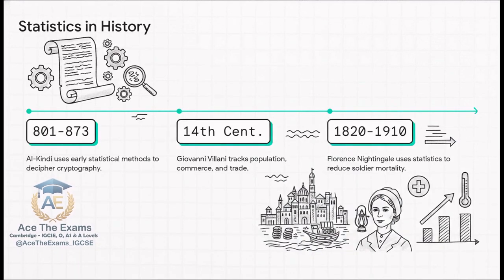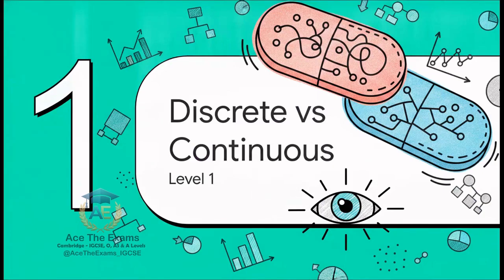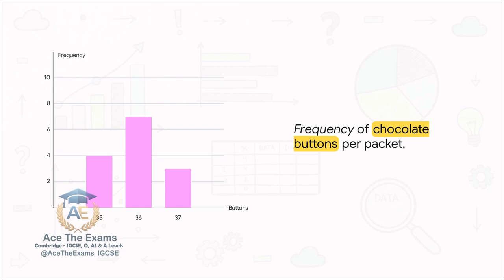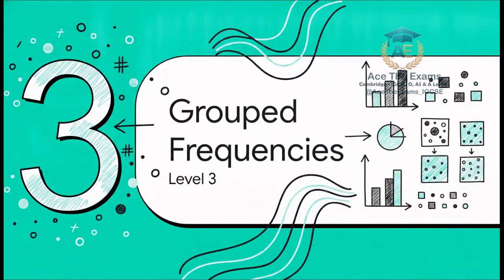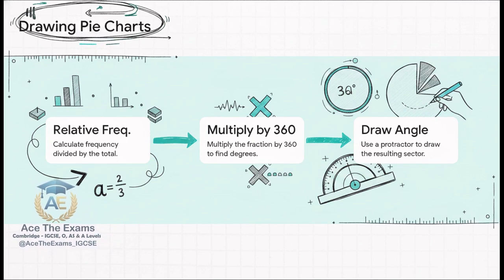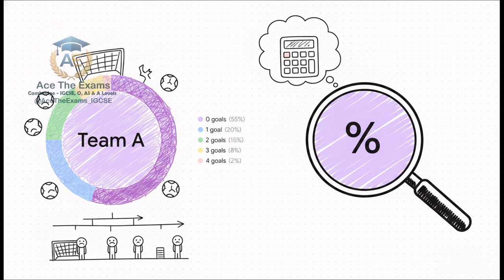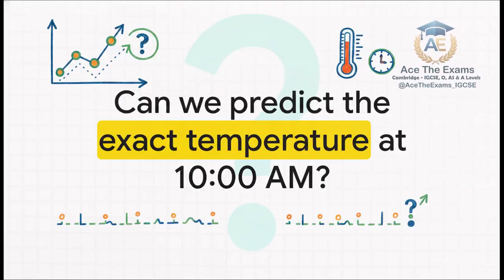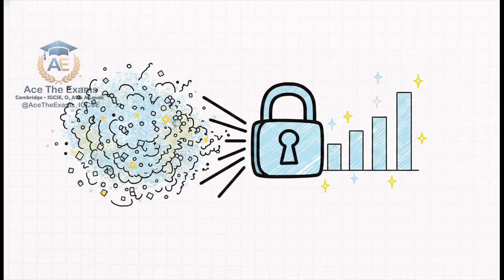Basic graphs and charts - Cambridge IGCSE International Mathematics 0580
Welcome to Ace The Exams! In this comprehensive structured lesson, we master: Basic graphs and charts - Cambridge IGCSE International Mathematics 0580.

📚 What You'll Learn in This Video:
- Clear explanations of Basic graphs and charts - Cambridge IGCSE International Mathematics 0580